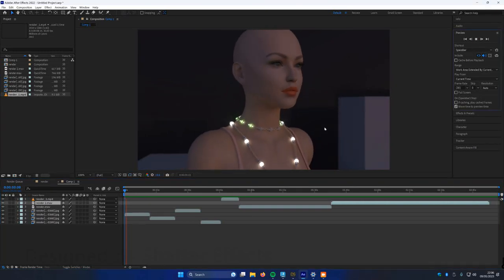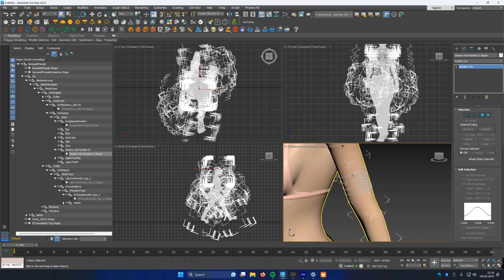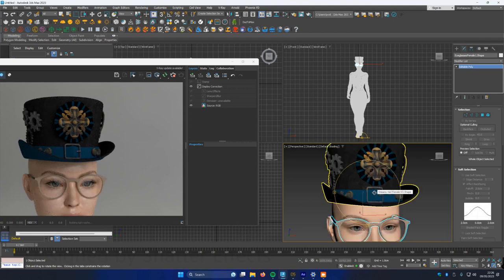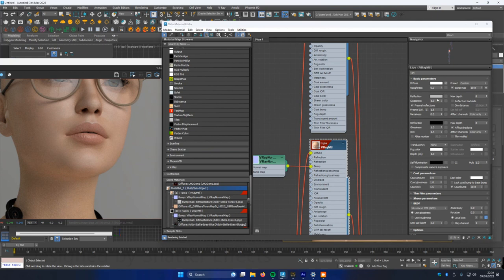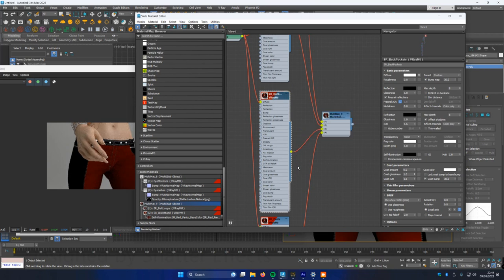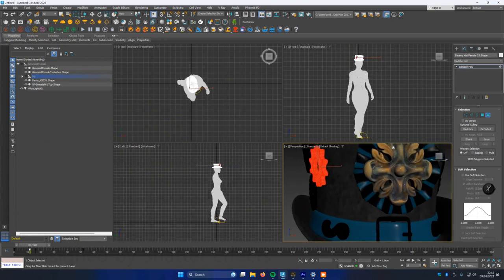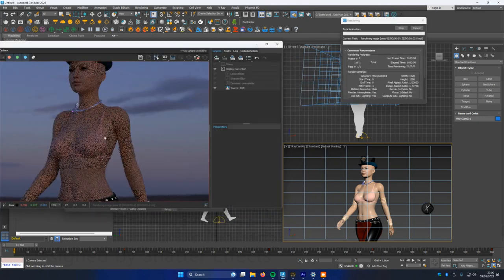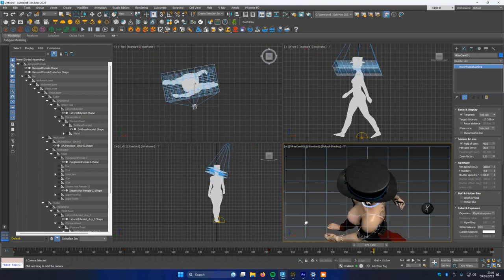Daz3D animation export to 3d max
Hope it's helps